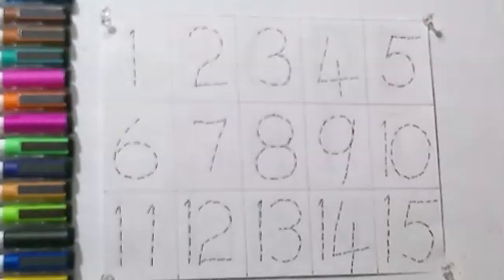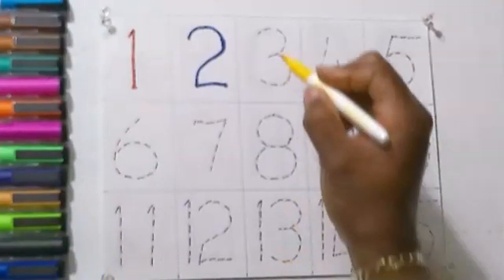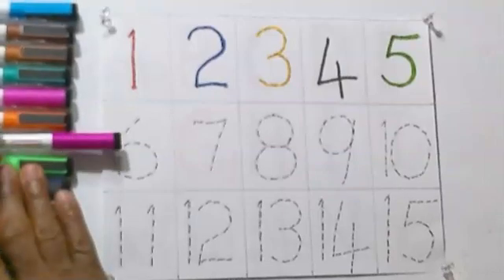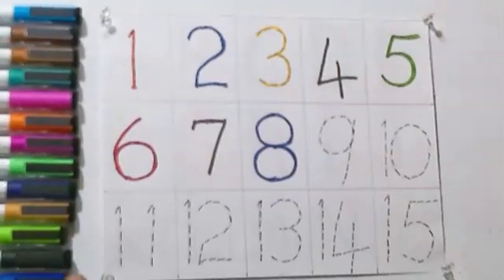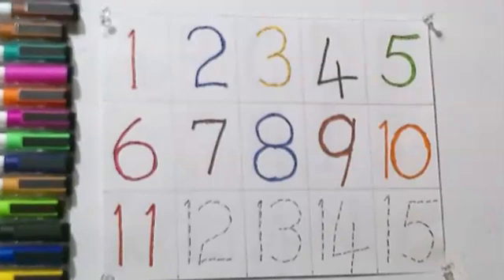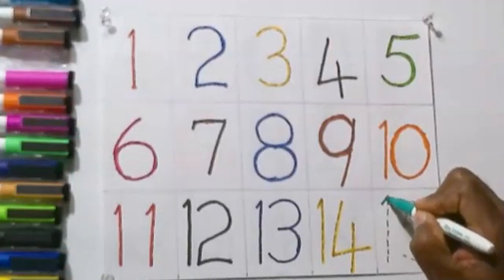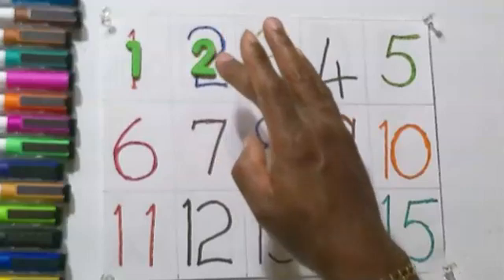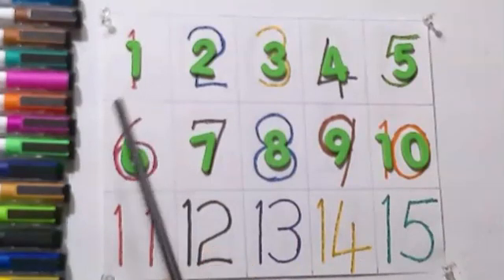Counting 1-100 video for kids, 12345 numbers learning for kids, Learn to write & count numbers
Kids 123 numbers education. In this video your preschool kindergarten kids will learn to write, count and identify numbers. Count from 1 to 100, counting 123 for kids.

Kids learn to count from 1 to 100
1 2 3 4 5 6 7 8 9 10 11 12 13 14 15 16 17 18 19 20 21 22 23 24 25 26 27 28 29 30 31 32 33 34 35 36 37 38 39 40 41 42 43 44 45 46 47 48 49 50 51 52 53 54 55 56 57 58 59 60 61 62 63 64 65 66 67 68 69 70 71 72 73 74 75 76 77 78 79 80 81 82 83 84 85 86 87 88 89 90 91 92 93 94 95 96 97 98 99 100